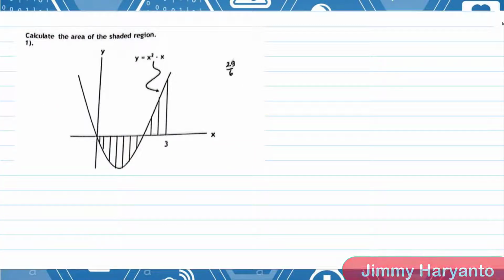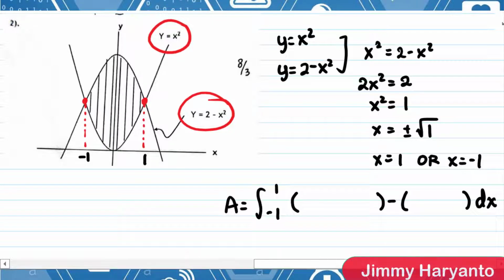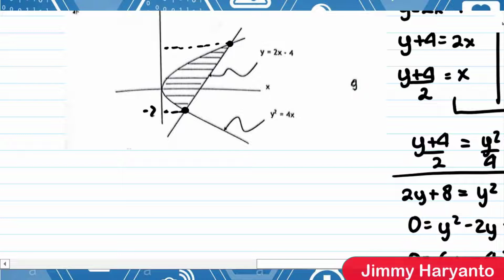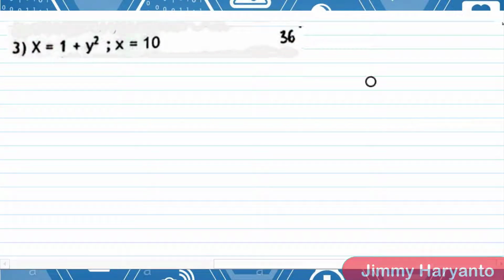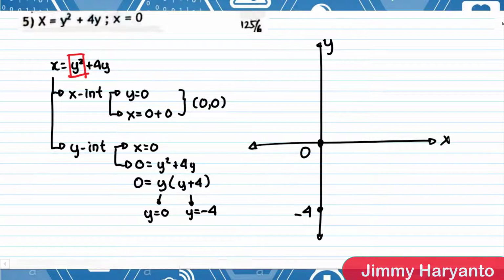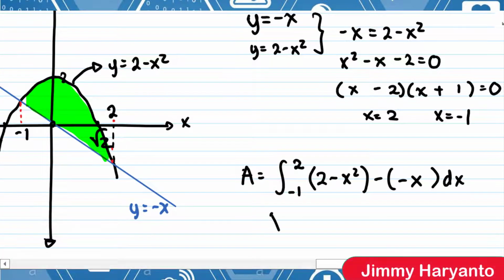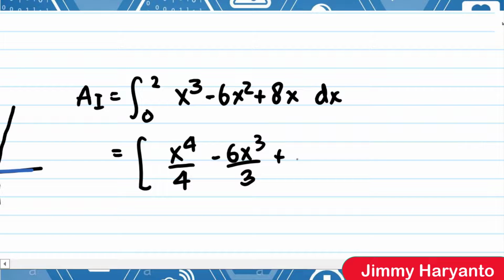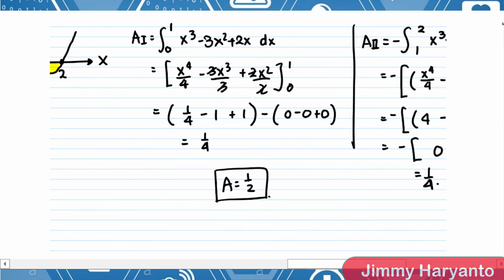Integration Part 3 Solutions